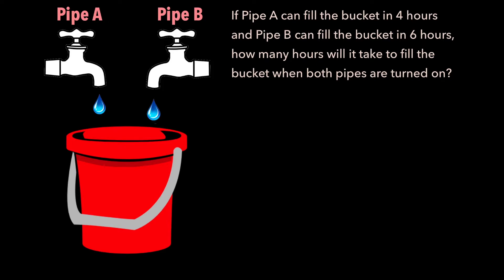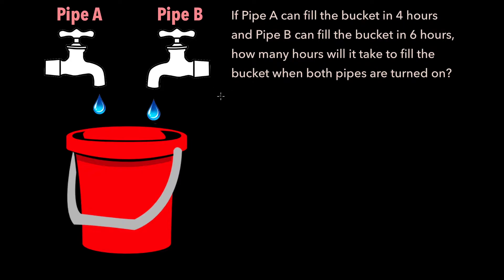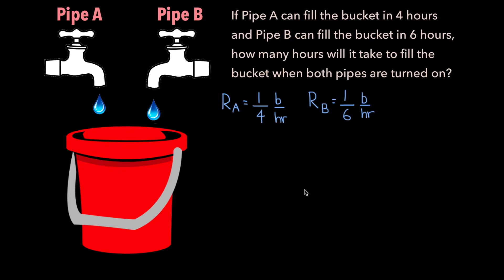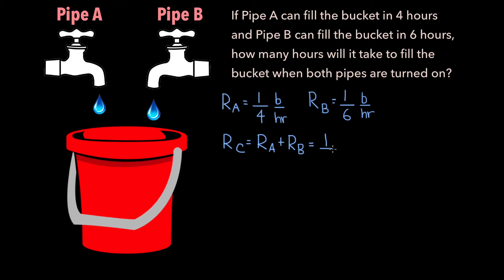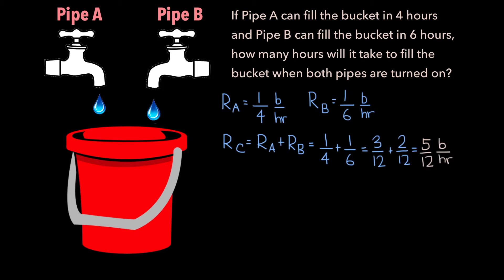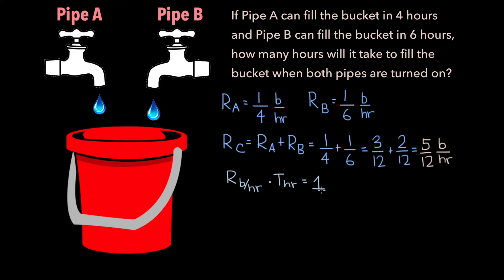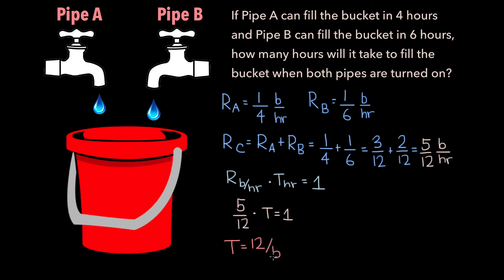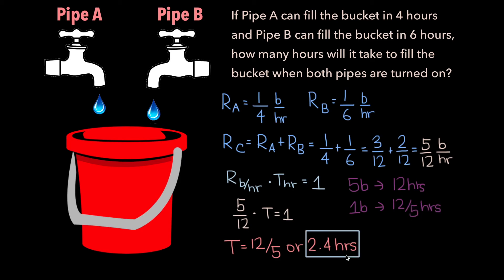Rate Problem — Two Buckets Filling Tank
In this video, we will go over the classic problem of two pipes filling a bucket/tank simultaneously.